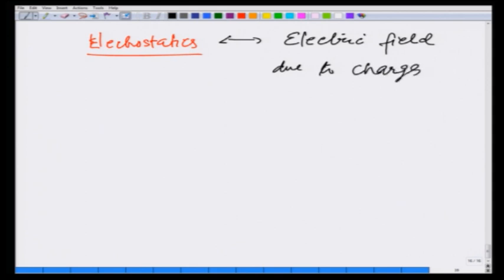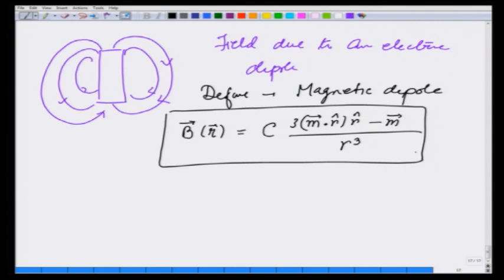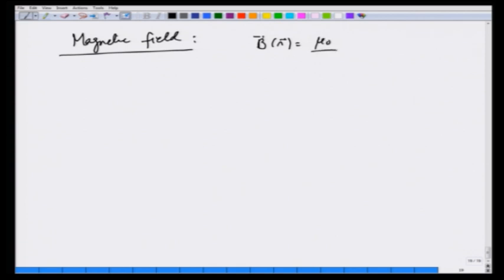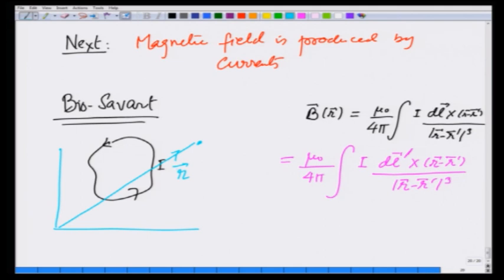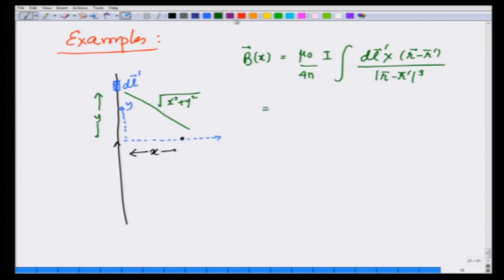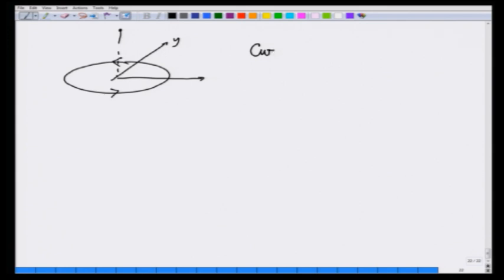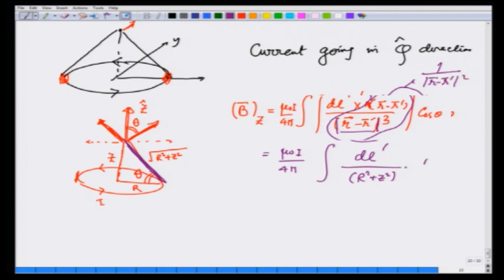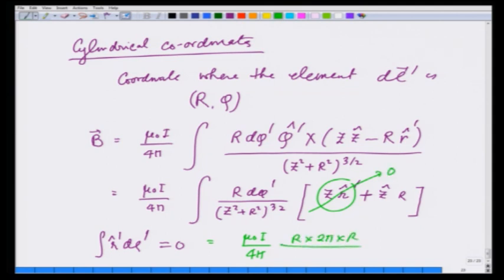Introduction to Magnetostatics; the Bio-Savart law